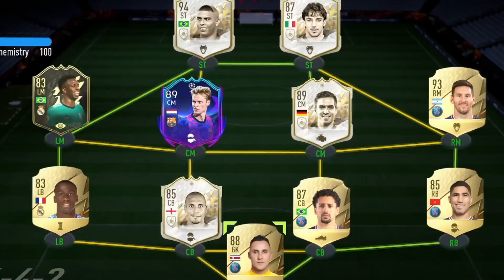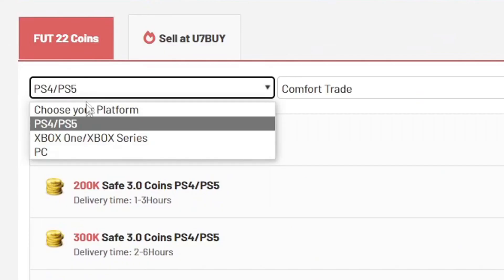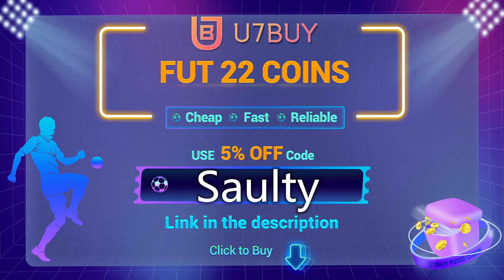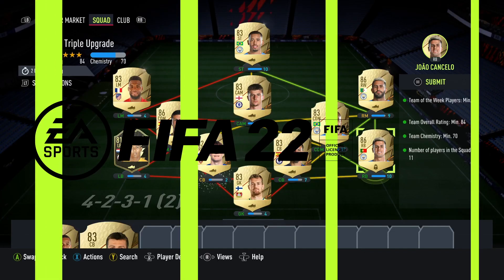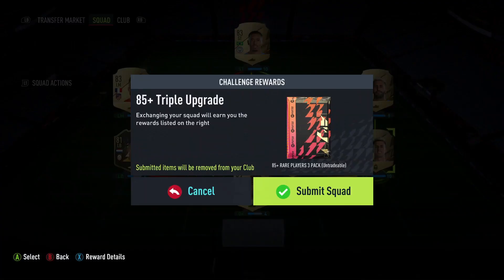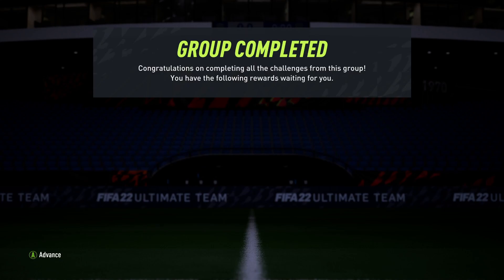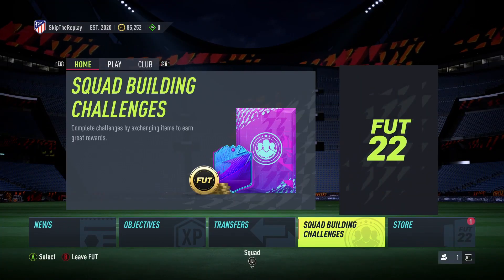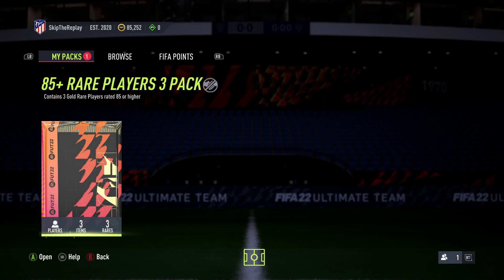FUT BIRTHDAY PACKED!!!😱 My 85+ Triple Upgrade...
85+ Triple Upgrade Pack,
85+ Triple Upgrade Pack FIFA 22,
85+ Triple Upgrade,
85+ PACK,
85+ PACK FIFA 22,
85+ Triple Upgrade Packs,
85+ Upgrades FIFA 22,
85+ X3 PACK
fut birthday
fut 22 birthday